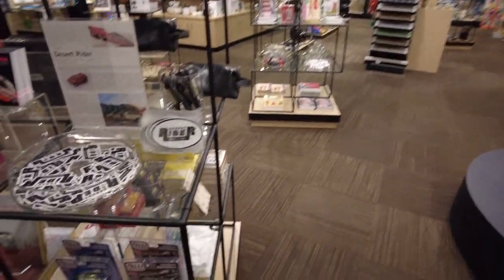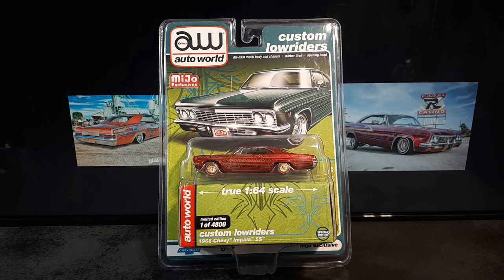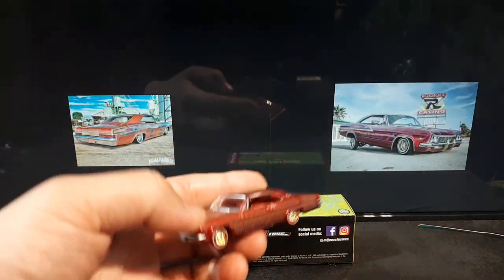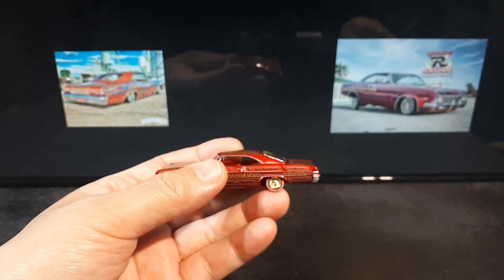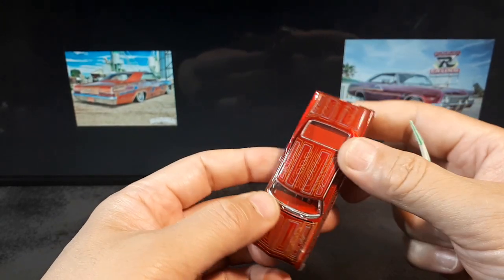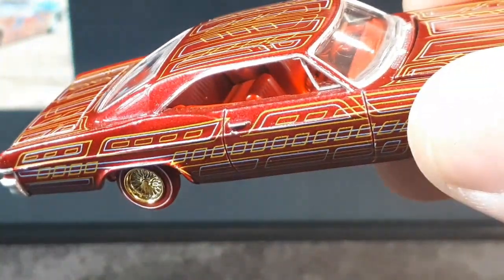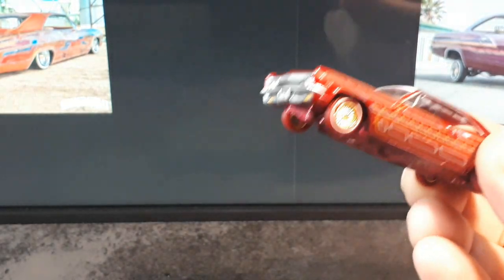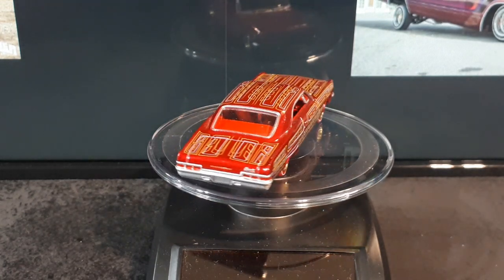Temporary CHANNEL UPDATE 1/64 Chevy Impala lowrider 1966 by Auto World ultra red chase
My 1st AW chase although I still paid too much, doh!